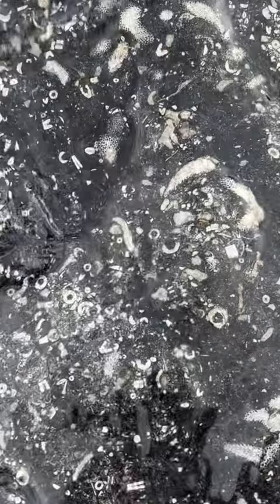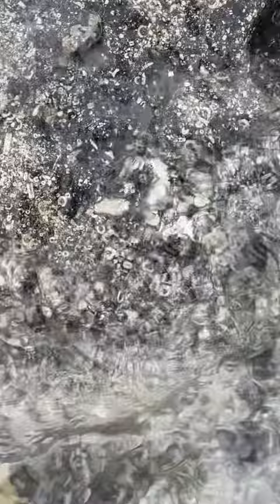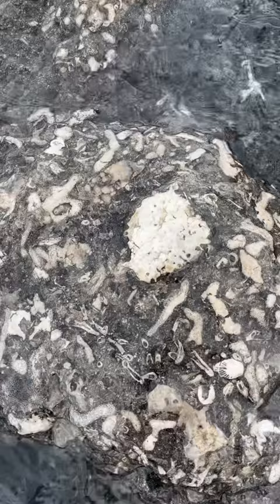Lake Huron Fossils at Rockport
Check out some of the fossils in the water at Rockport, near Alpena, Michigan.